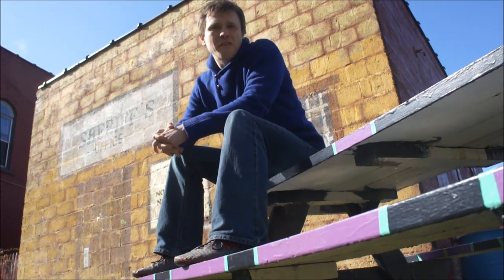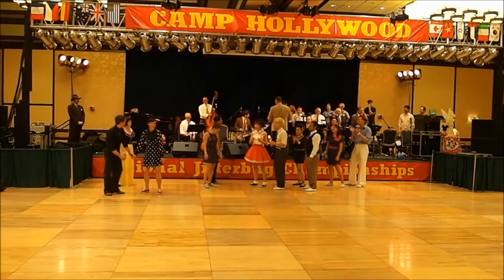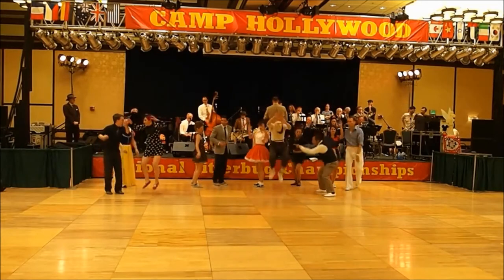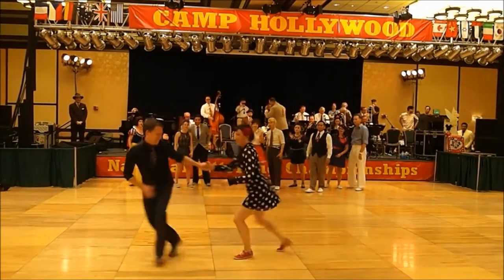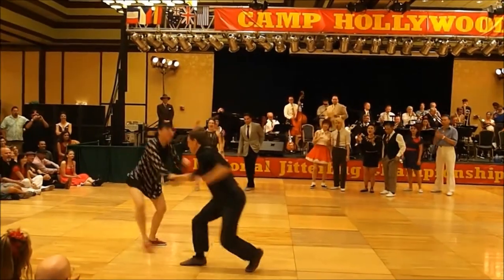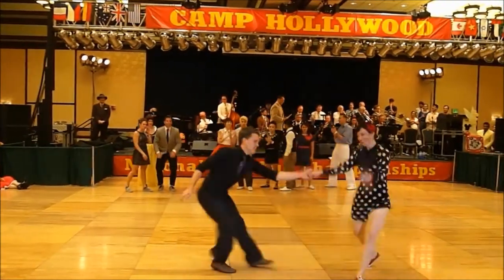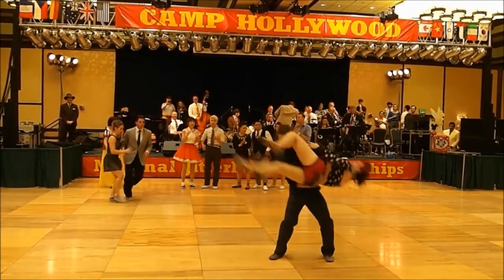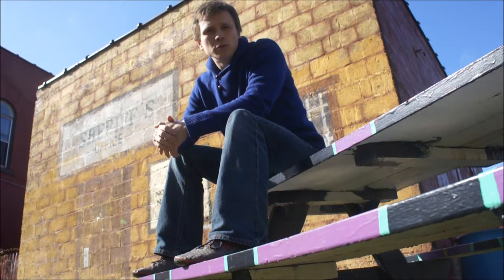VIVOBAREFOOT Video Testimonal - Kenny Nelson (professional swing dancer)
I first discovered VIVOBAREFOOT when I returned from a 3 month teaching stint in Portugal. I tore my meniscus after successfully chasing down a purse thief. Upon returning to Colorado, my chiropractor suggested I switch to VIVOBAREFOOT for greater stability as I continued to parkour and crossfit train. I soon realized I had better tactile responses and was less injury prone. Eventually, I started wearing these while teaching swing dance classes and aerials across the world in Europe, Australia, Asia, and the US. I believe my VIVOBAREFOOT Evo II's have helped me become a healthier dancer and athlete and do heartily recommend VIVOBAREFOOT to my dancer friends and students.

Kenny Nelson
Professional Swing Dancer
Parkour and Crossfit Enthusiast, Food Blogger, 14er Bagger

This video takes footage from Camp Hollywood in Los Angeles, workshops in Madrid, Valencia, Boulder, Barcelona, and other footage in Greenville, South Carolina.